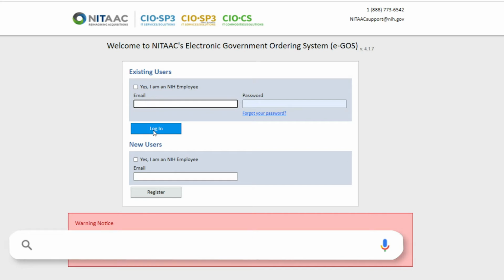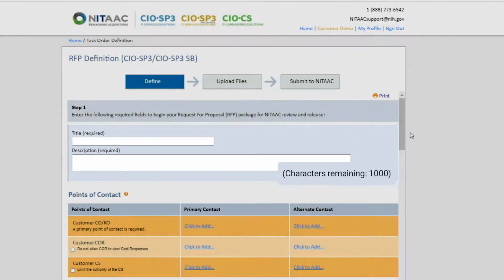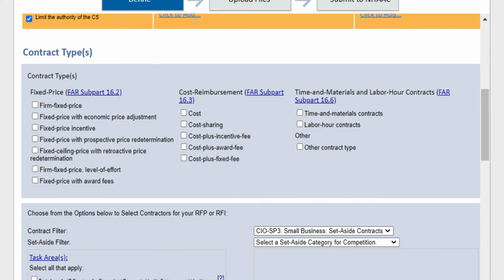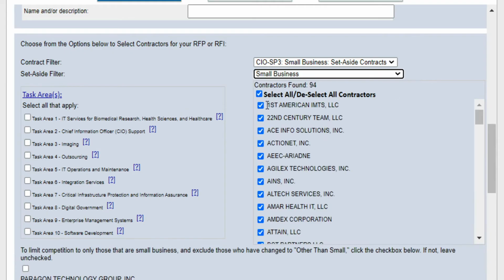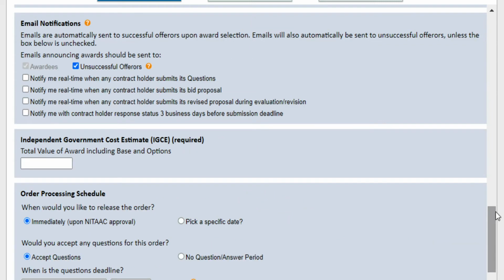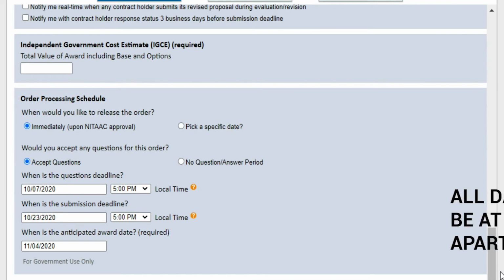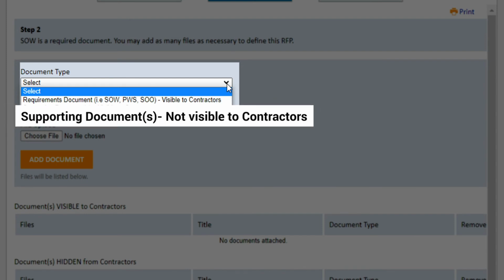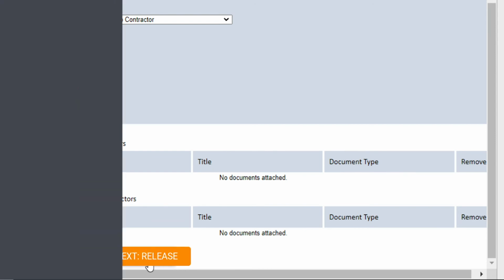e-GOS Training Series Creating an Request for Proposal (RFP)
In this lesson you will learn three easy steps to create and submit a Request for Proposal or RFP on NITAAC's Electronic Government Ordering System, more commonly known as e-GOS.